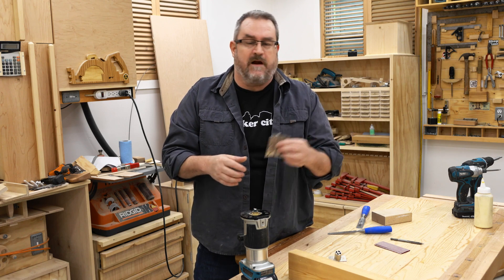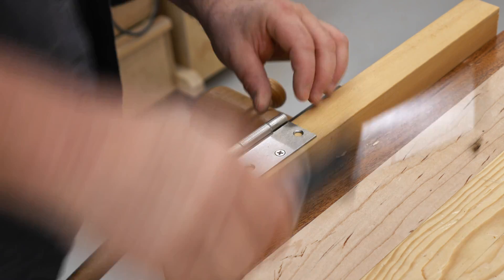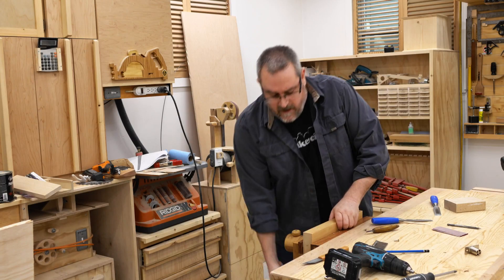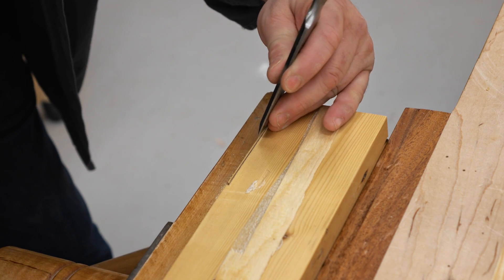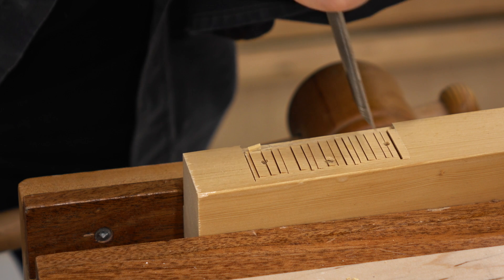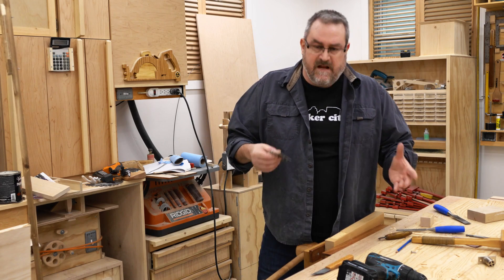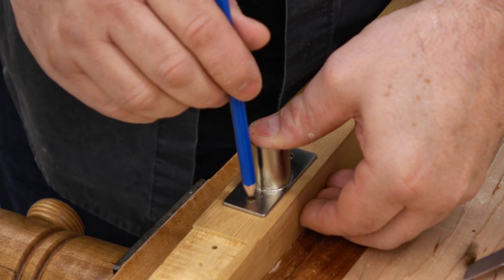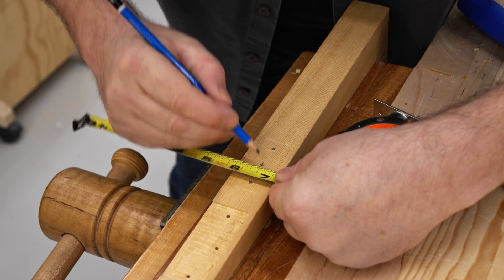How To Mortise Hinges (and other hardware) By Hand